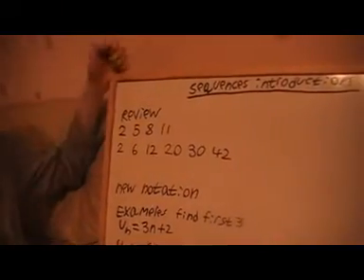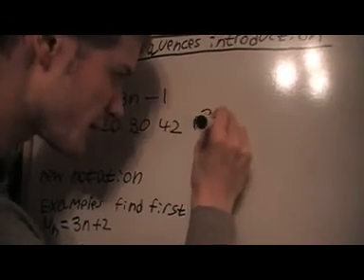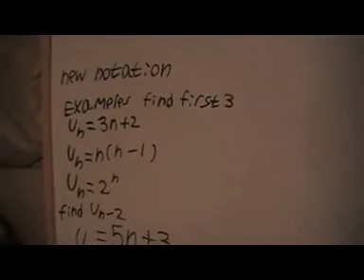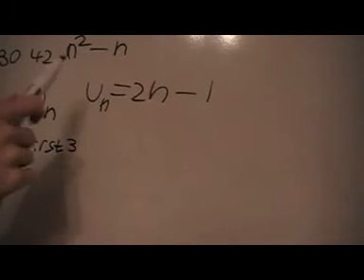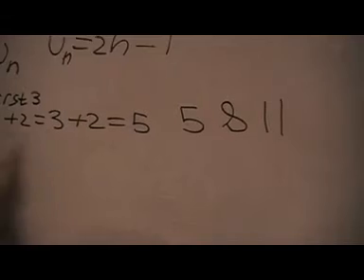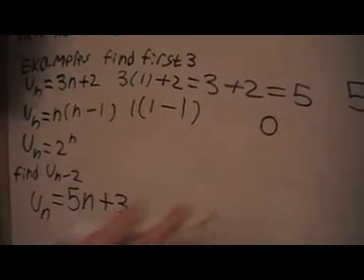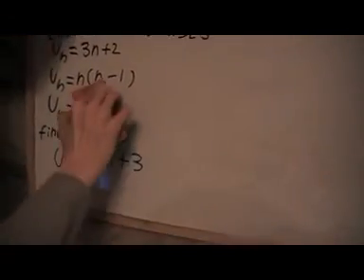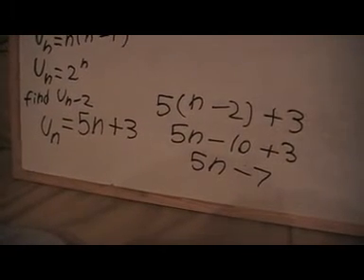sequences introduction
this video reviews sequences and how you would find the nth term of a sequence but we also talk about a new notation for it and we use that next to find terms because we need this new notation for this part of the series